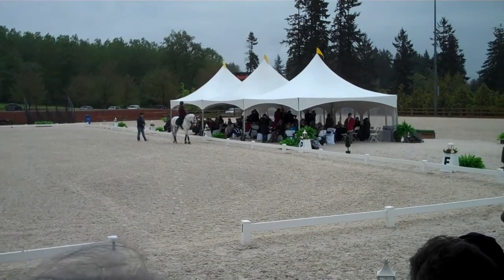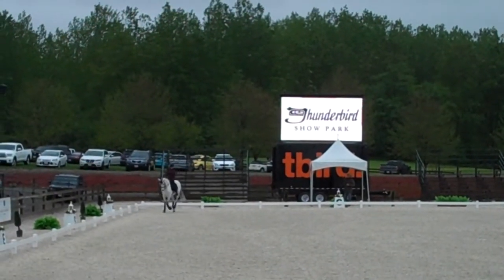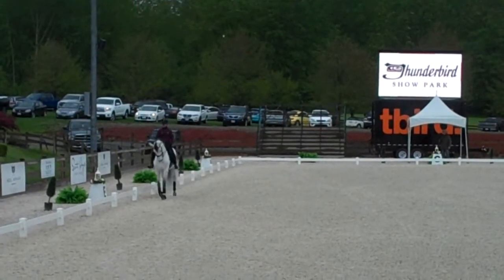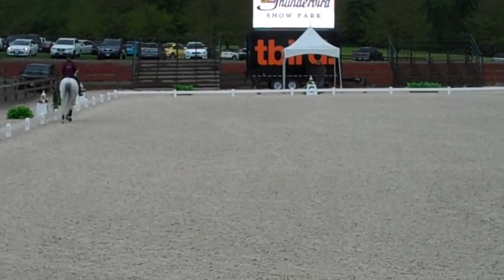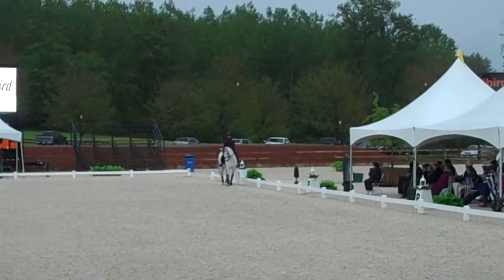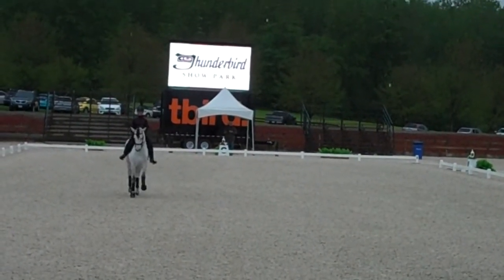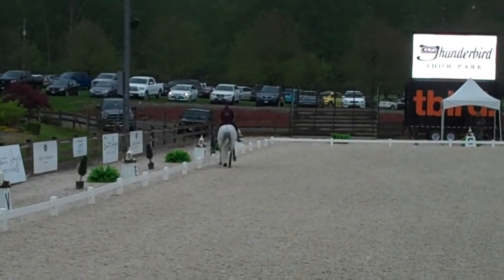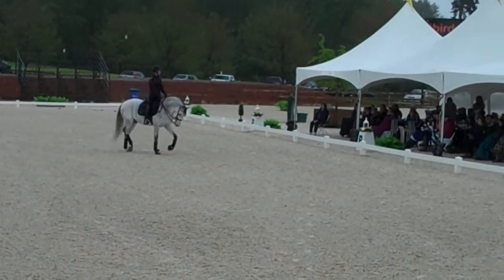Roanne riding Isleno with Anky - 2